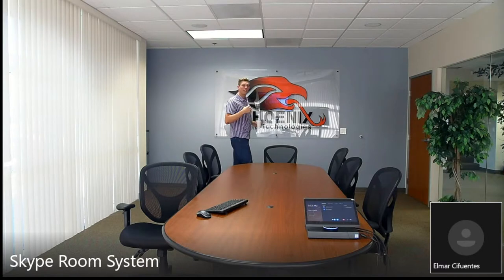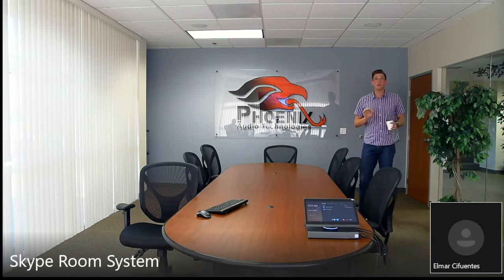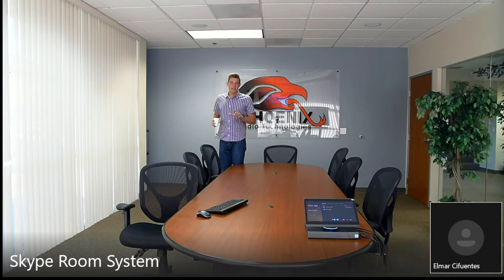Phoenix Audio Technologies - Stingray Demonstration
Full credit for this video goes to Phoenix Audio Technologies, below is a link to their channel.

Take a look at a quick demonstration of Phoenix Audio's Stingray DSP when a Sennheiser Ceiling Microphone is connected to it.